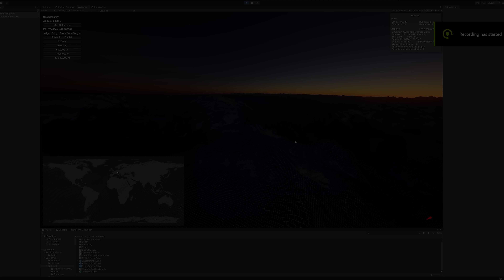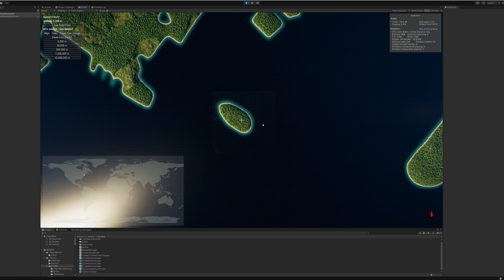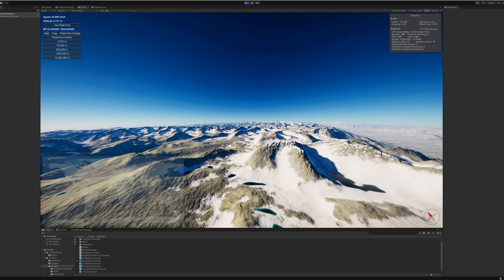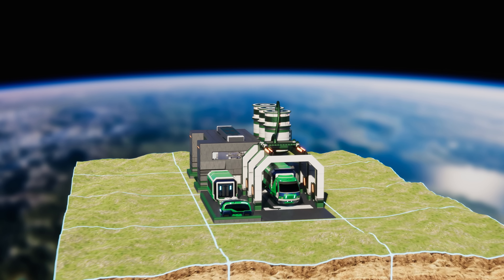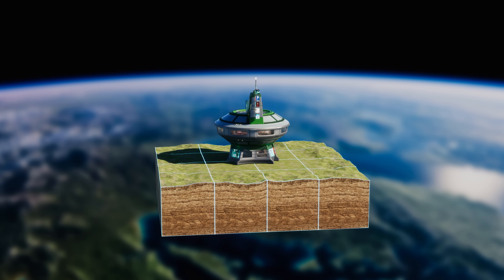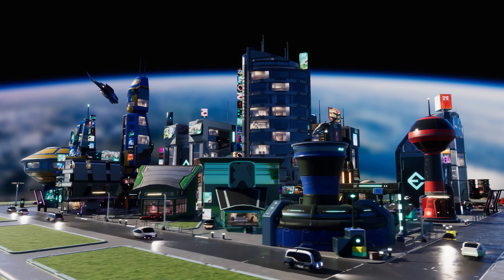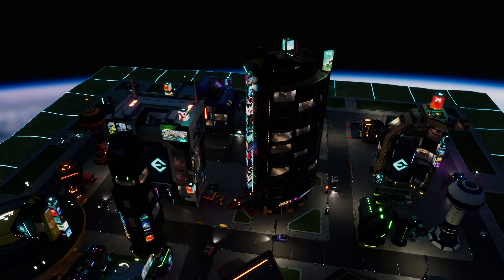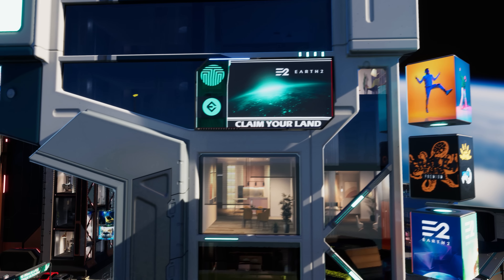VLOG #8 - Pt1 E2V1 Progress Update + Pt2 EcoSim Footage/Details Update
This vlog contains an extensive amount of information.  Some of the things we will cover is:

• the comparison of tile sizes from the Earth 2 website and E2V1 (the digital Earth we are creating)
• displaying various locations on map or satellite view and directly comparing to the same locations inside E2V1
• the introduction of 2 more Layer 1 EcoSim buildings
• the introduction of 5 more residential and commercial buildings
• showcasing the above buildings in a larger city environment
• displaying our inter-building road system
• showcasing a number of new vehicles, ships, droids and more
• introduction to "E-ther is Life"

At Earth  2, we strive to provide footage of exactly how 3D models will appear in game and you can expect these particular examples to look like this on a massive scale and be Player customisable inside the 1:1 scale 3D digital replication of the planet Earth we are developing.

We intentionally schedule certain footage and details to be released at key events, for example, when our utility token Essence officially launches we have more exciting game footage to release.  In the interim we plan to continue releasing smaller updates, such as this vlog, as a way to keep the Earth 2 community informed on interesting details as we work on platform feature development in the background.

It is important to understand the buildings we are currently showcasing are Phase 2 buildings.  Phase 2 was originally intended to be released in 2D on our webpage using our website map view for location based play and then years later transition to our 3D world closer to Phase 3.

The progress we’ve made with creating an early digital version of Earth 2 which will support game play across the entire planet has been amazing and as a result of that hard work we are now able to shift focus on releasing parts of Phase 2 earlier inside our own 3D world, E2V1.

We thank you for your ongoing support and please keep following us for more updates.

If you'd like to learn more about Earth 2 in general and our plans to transition to Web3 with our own utility token (Essence) and BlockChain, please view our 40 page PDF document via :